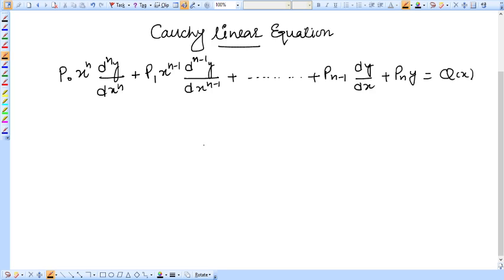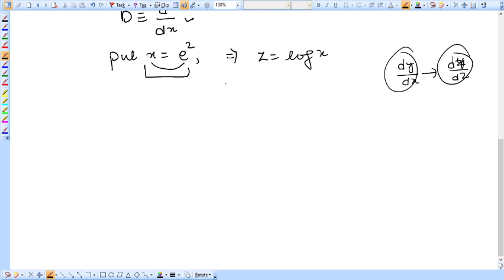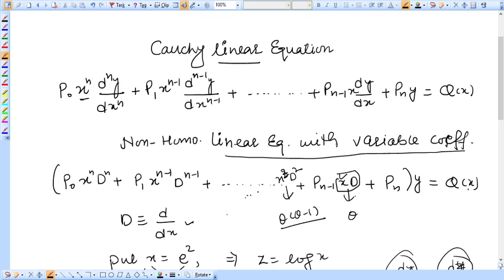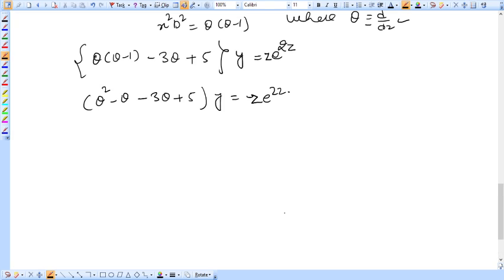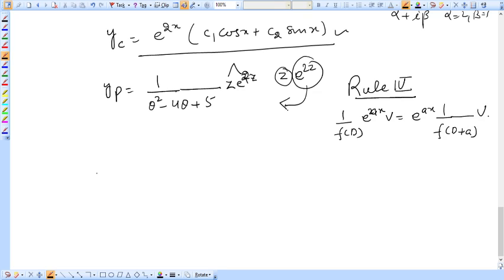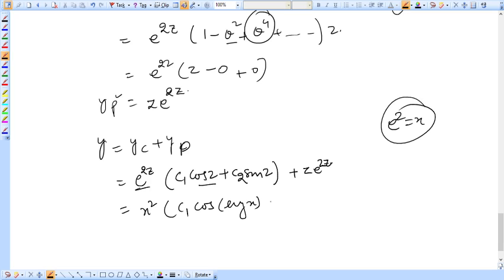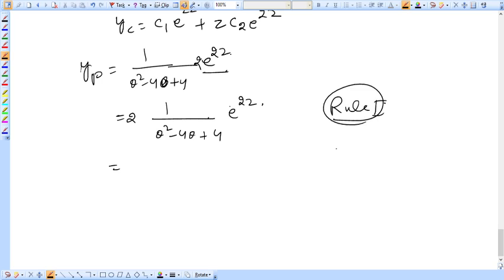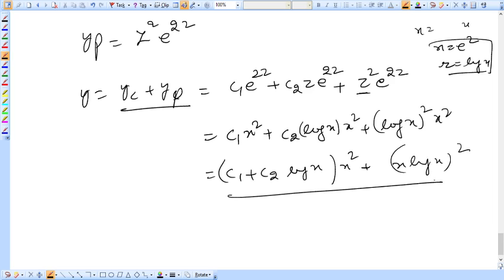DE15 | Cauchy's Linear Equation